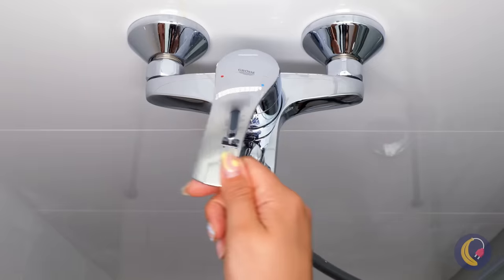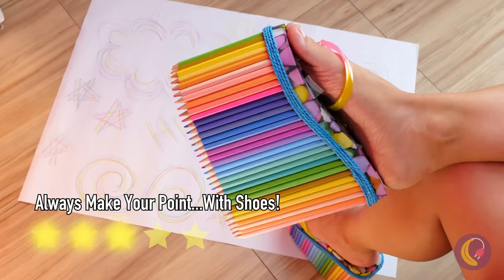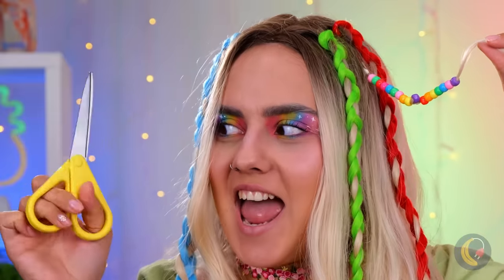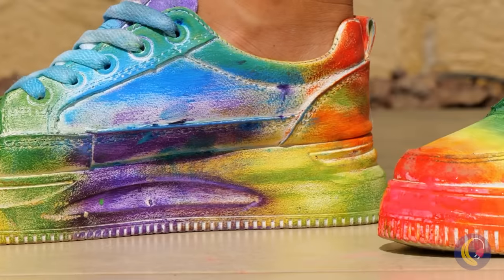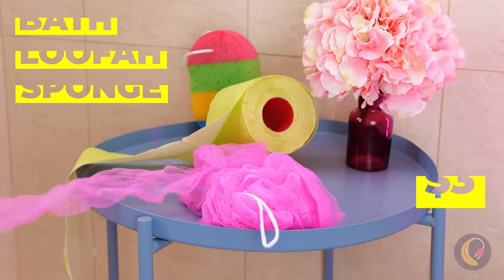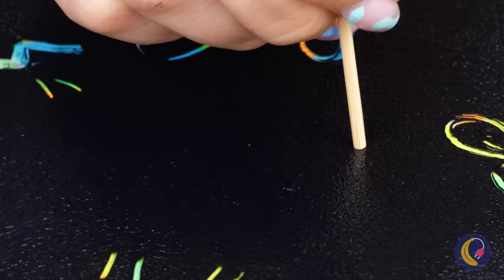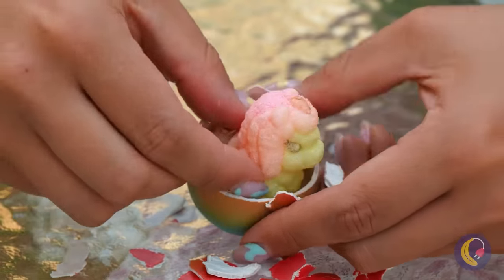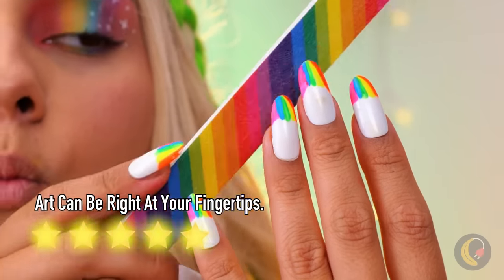WOW! Rainbow Is Everywhere! *Cute Unicorn Gadgets and Colorful DIY*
(US) (UK)🔥
Our friend here really loves the rainbow 🌈 ! And that’s why she decided to add colors to everything around her using cool gadgets and hacks 🎨. She can turn almost anything rainbow-colored! Clothes, sweets, hair accessories, shoes, ice cream, notebook covers, and even rainbow nails. She even raised her own unicorn 🦄 out of a rainbow egg! Watch and find out how she does it!

Timestamps:
0:21 Becoming nyan cat / Bath bomb
0:45 Why draw with hands when you can do it with your foot? / Flip flops
1:21 Create ultimate rainbow popcorn! / Chewy candy
1:53 Wardrobe malfunction savior / Tulle fabric
2:14 Versatile accessory / Rainbow beads
3:01 Instant rainbow shoes / Shaving foam
3:44 Toast with gummies / Gummy bears
4:23 Don’t fear stepping on legos / Rainbow lego
4:31 Cool DIY socks / Bath loofah sponge
5:06 Nothing can go wrong with chocolate / Chocolate
5:30 DIY your own rainbow cover / Notebook
6:07 Who doesn’t love cute pom-poms / Winter hat
6:35 How to raise your unicorn / Rainbow egg
7:28 Rainbow fringe fashion / T-shirt
7:52 Rainbow manicure hack / Nail polish